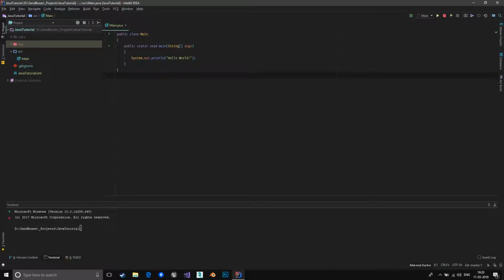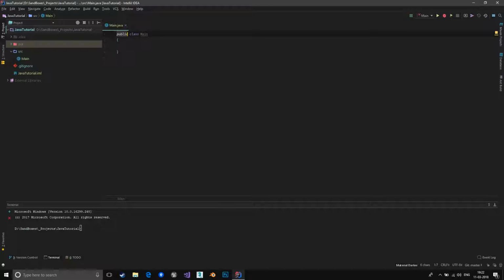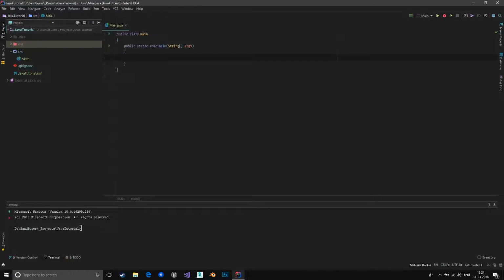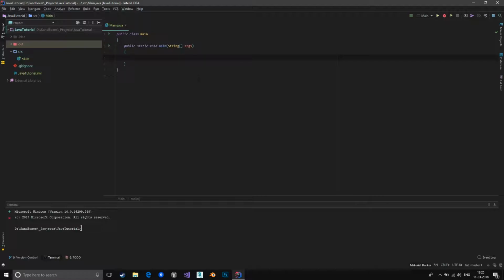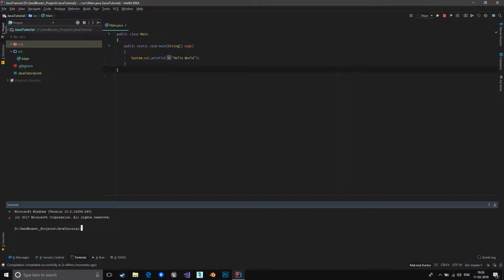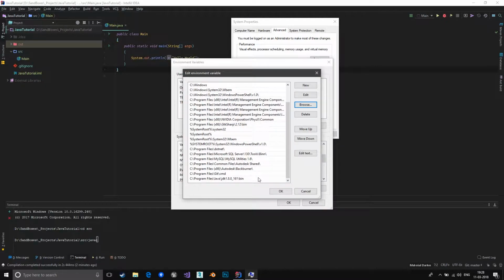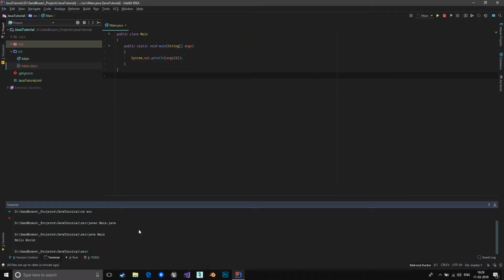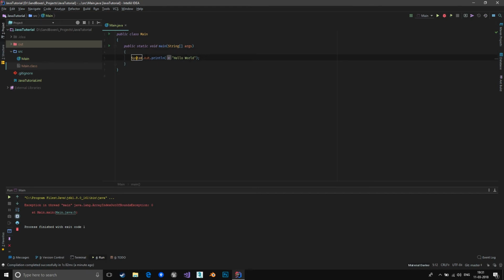OOP with JAVA EP2 : Hello World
Can I get a feedback on audio ??

Intro/Outro Music